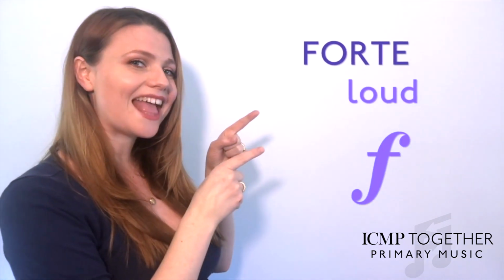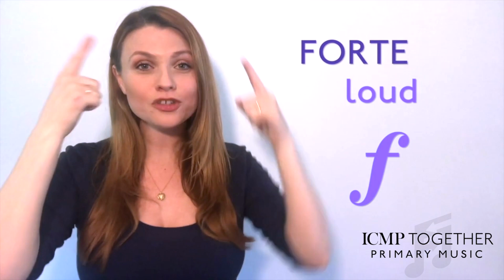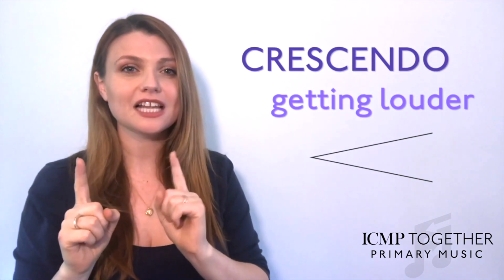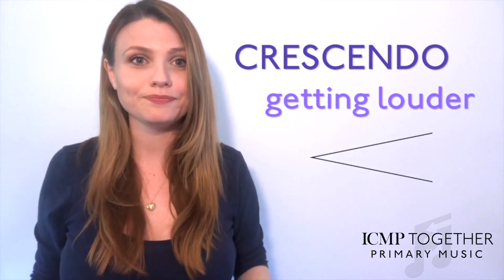ICMP Together - Community Primary Music Part 3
In this third part of ICMP Together Primay Music, you will practise rhtyhm, scales, crescendos, diminuendos and sing a brand new song along with Katie.

ICMP Vocal tutor Katie Birtill introduces music to primary school students. Together with Katie, you will help your children learn about rhythm, melodies and dynamics while having fun!

ICMP Together is an initiative aiming to offer music content for our community during these difficult times. Whether you are a beginner or an expert player, ICMP Together is here to inspire you and give you the chance to develop your skills or embrace a new musical interest.